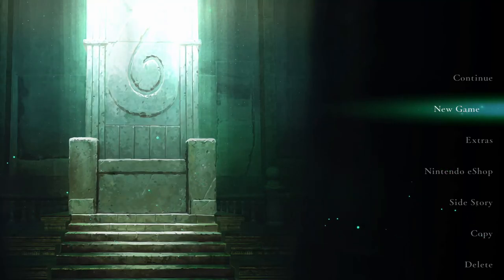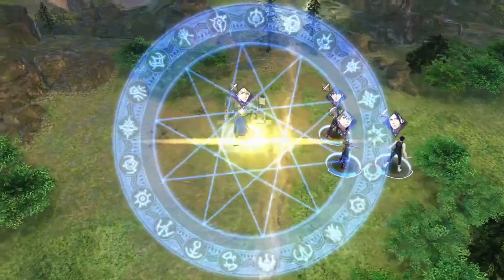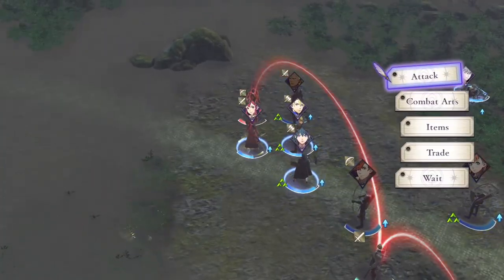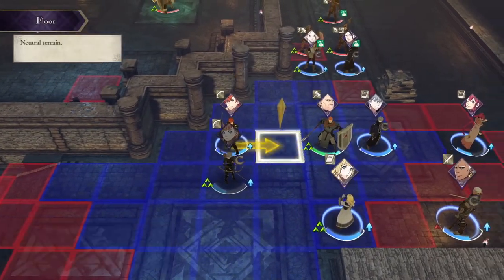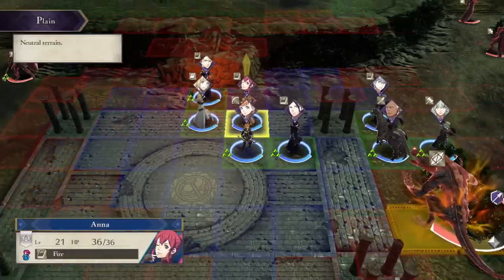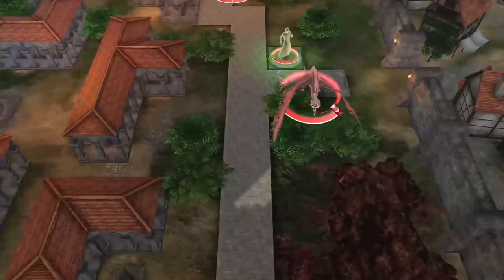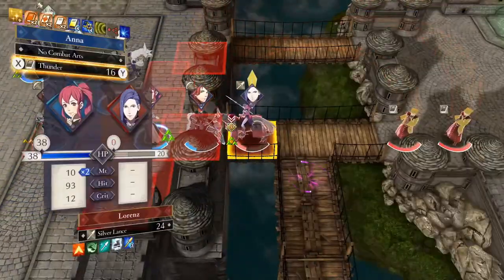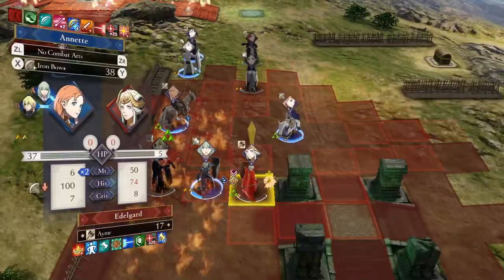Can You Beat Fire Emblem Three Houses With Only Each Character's Weakest Class?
Here's to the end of a horrible year!